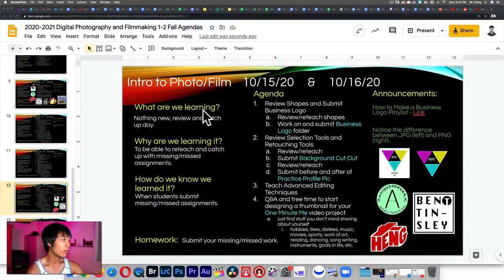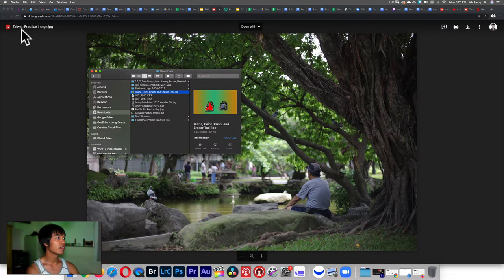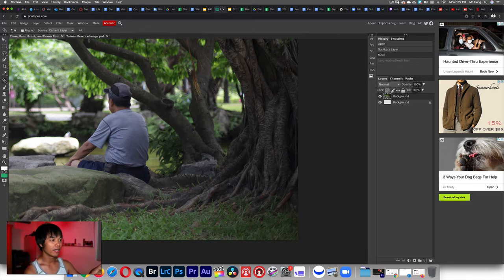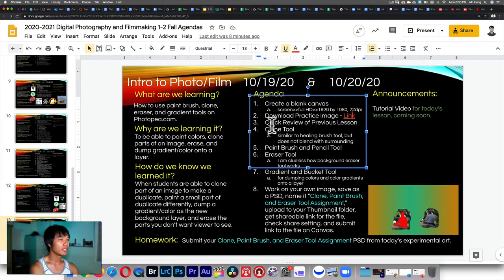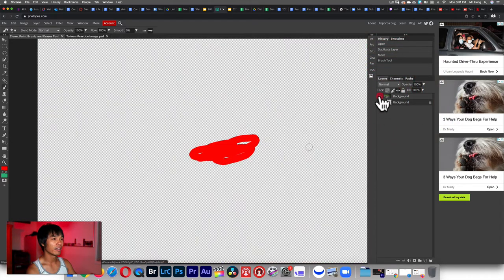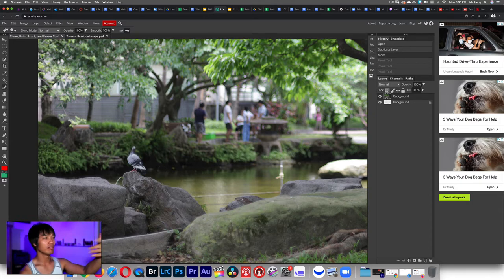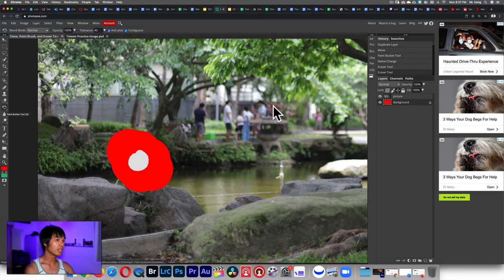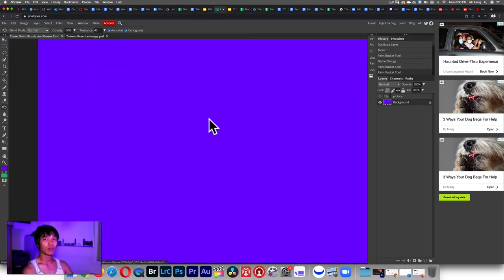How to Create a Thumbnail Part 3 - Clone, Paint Brush, Eraser, and Gradient Tool